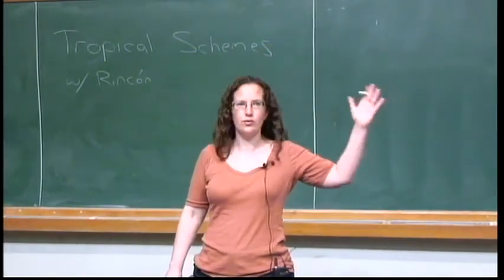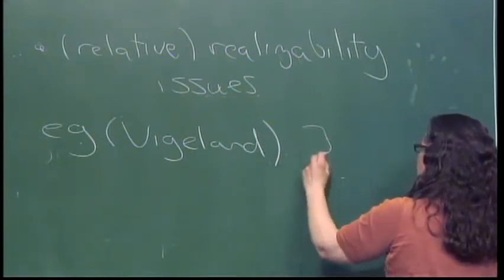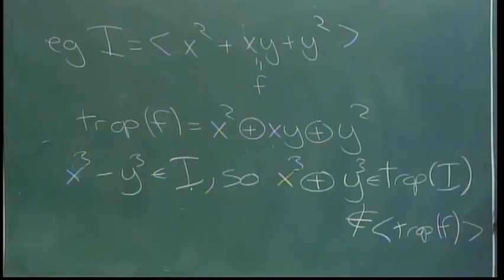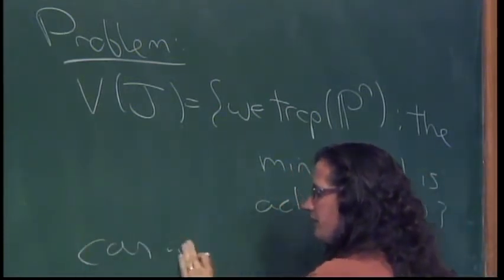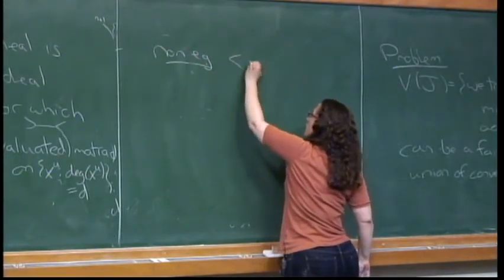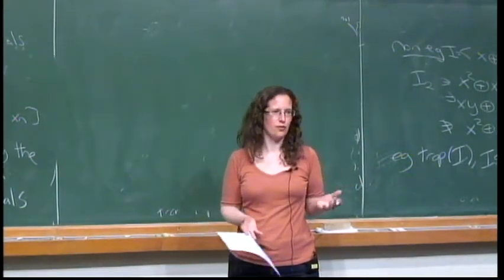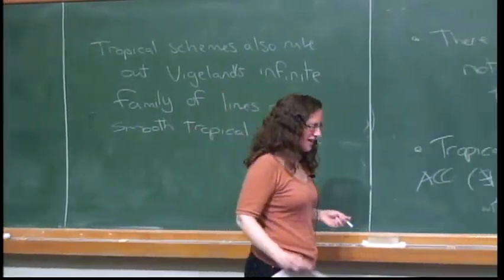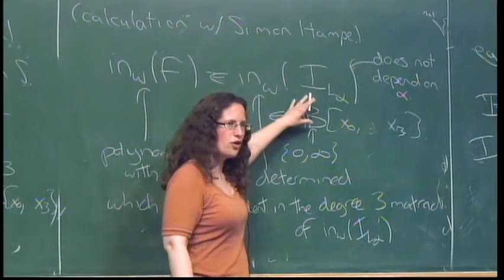Tropical Geometry in the Tropics - Maclagan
Tropical Geometry in the Tropics

Speaker
Diane Maclagan (University of Warwick)
Tropical ideals, varieties, and schemes

Coordinators
Alicia Dickenstein (UBA)
Ethan Cotterill (UFF)
Nicolas Puignau(UFRJ)
Oliver Lorscheid (IMPA)